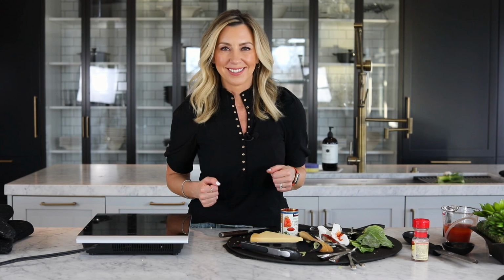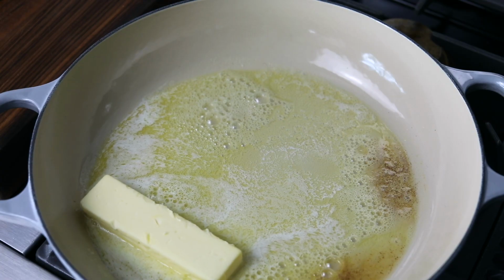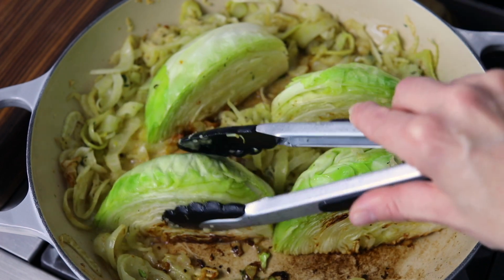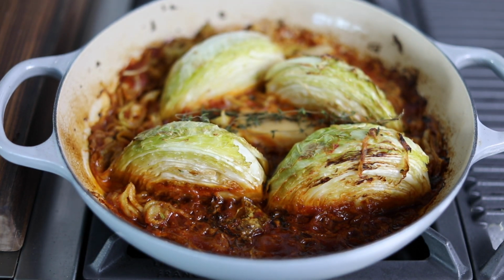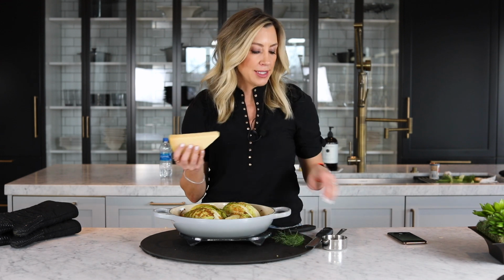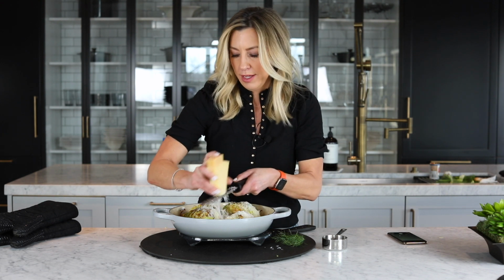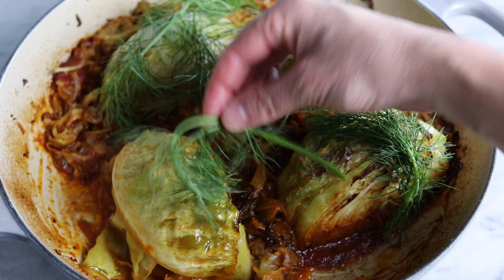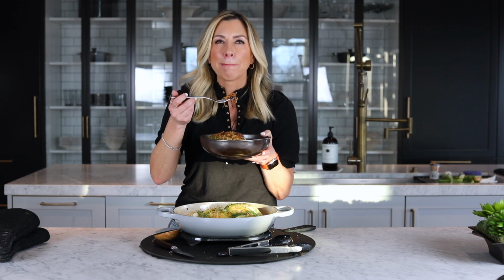Melting Cabbage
Cabbage is king in my house!  While some think the dense, leafy head of veggie is only humble enough for saukerkraut and coleslaw, I love using cabbage in place of its more popular cousins like Brussels sprouts and broccoli.

Cabbage comes in a variety of shapes and colors, is low in calories and packed with nutrients.  It is high in fiber, vitamin C and contains other powerful antioxidants.

A friend gave me this recipe which slow-roasts the veggie until its ridiculously tender.  Tucked into a buttery, white wine tomato sauce, the dish has a Tuscan flair to it.  Add in a touch of  Parmesan and in less than an hour you have a savory, melt-in-your-mouth one pan meal!

Serve it on its own or as a side dish and savor every bite!

xo,
Stacey - Savor It With Stacey

What you need:
6 TB unsalted butter

1 head fennel, sliced thin, fronds saved for garnish

2 gloves garlic, grated

1 TB fresh Thyme leaves, chopped with a few sprigs saved on the side

1 small head green cabbage, quartered, core left in tact

1 1/4 cup dry white wine

2 TB Tomato paste

1/2 cup finely grated Parmesan, plus 1 inch piece of rind

Dash of crushed red pepper

Kosher salt

Step 1
 Preheat oven to 350 degrees.  Over medium-high heat, melt butter in large (12-inch) cast iron pan or dutch oven. Add sliced fennel with a pinch of salt and pepper and cook until softened and golden brown, about 10 minutes.  Add the garlic and thyme leaves and cook for 1 minute, until fragrant.

Step 2
 Nestle the quarters of cabbage, flat-side down, and cook until it starts to caramelize and turn light brown.  Carefully flip with tongs and repeat on the other side.

Step 3
  When the cabbage is browned, whisk together the wine and tomato paste in a small bowl and add to the skillet along with the parmesan rind, a few springs of thyme and red pepper flakes.  Bring to a boil, then transfer to the oven and roast until the sauce is thickened and reduced by half, about 45 minutes.

Step 4
Remove the pan from the oven, discard the thyme sprigs, and sprinkle with the grated Parmesan and roast again until the cheese has melted and browned, about 5 minutes. Top with the fennel fronds, divide the cabbage into bowls and spoon the sauce over top.  Enjoy!